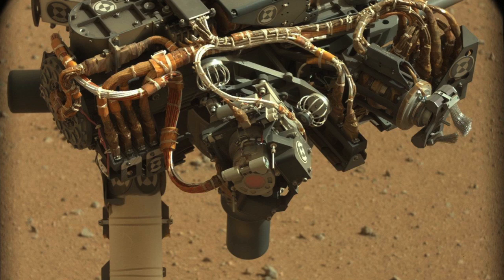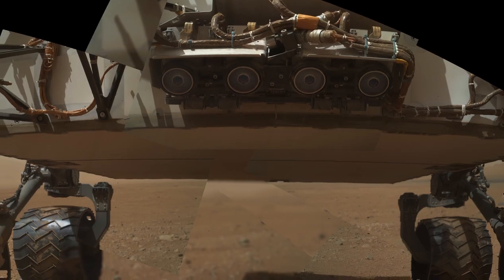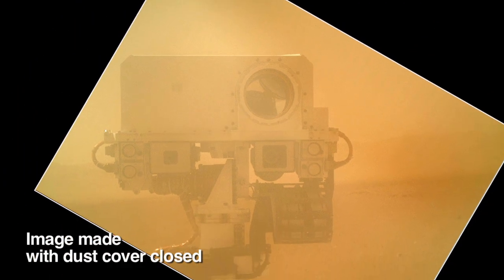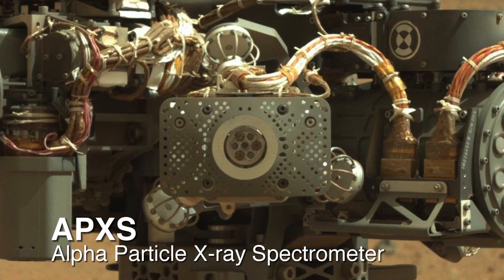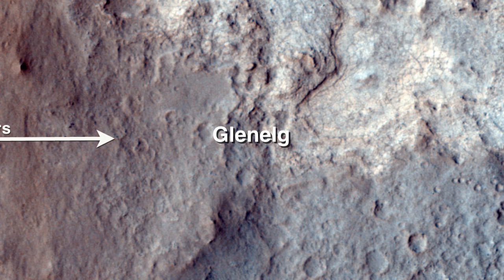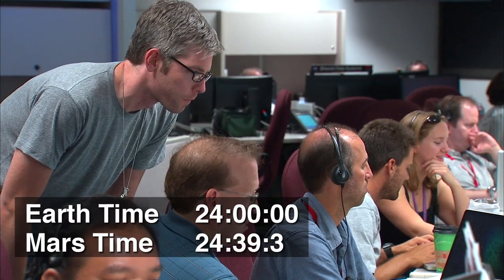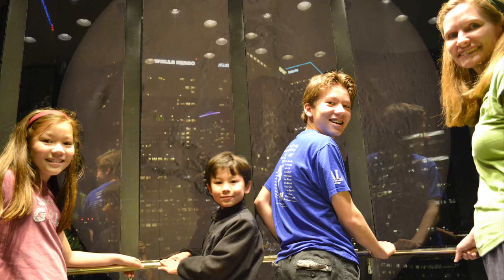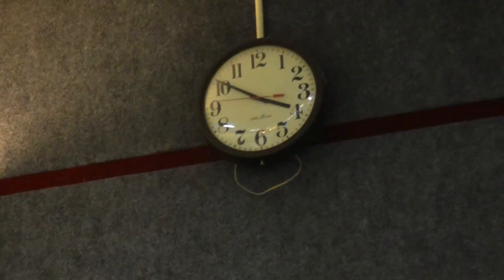Curiosity Rover Report (Sept. 13, 2012)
Living on Mars Time: NASA Curiosity flight director David Oh updates us on the rover and his family's experience on Mars time.